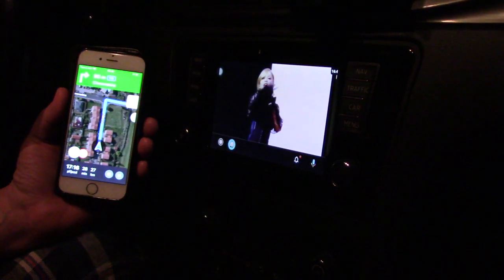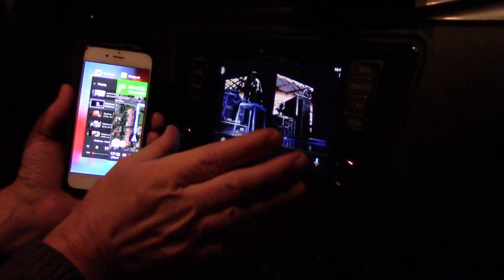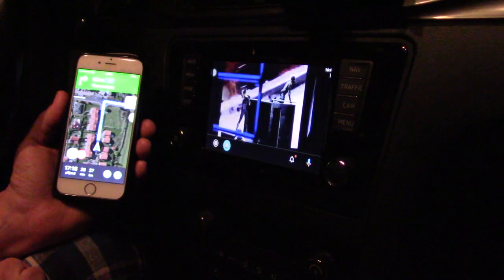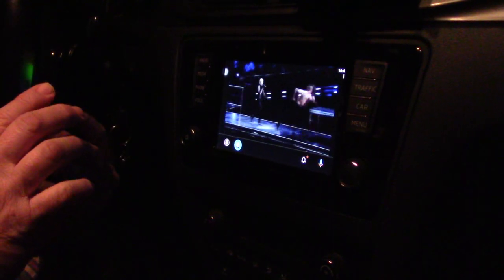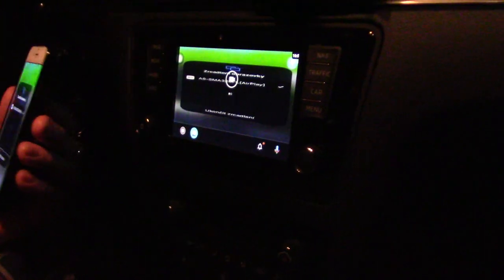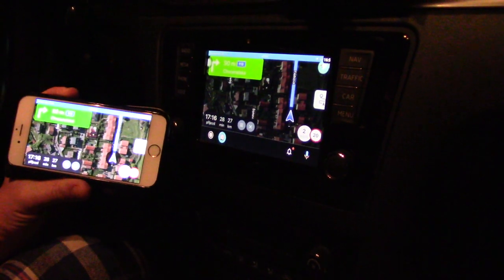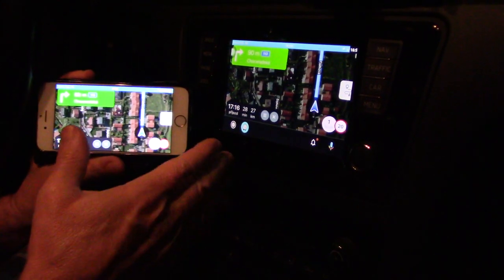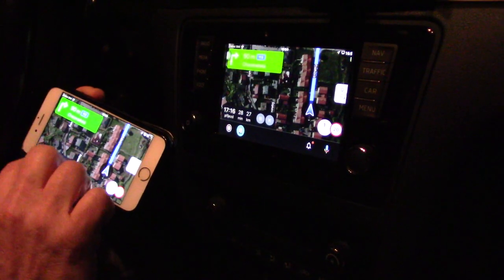Full Mirror Iphone (Apple) in car with Android Auto without jailbreak!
How is it possible to mirror an Apple iPhone on the display of your car without a jailbreak? How to launch any application from Iphone to display your car with Android Auto? All using a magical blackbox interface in your car.